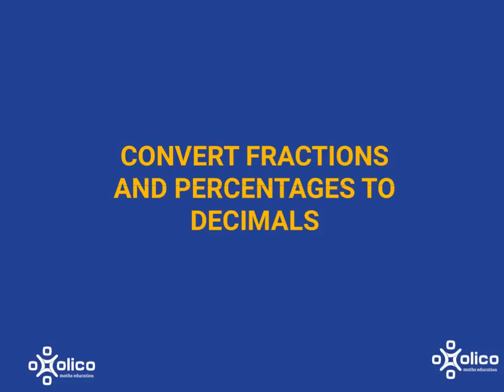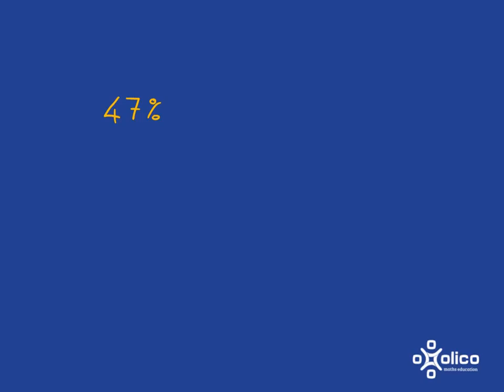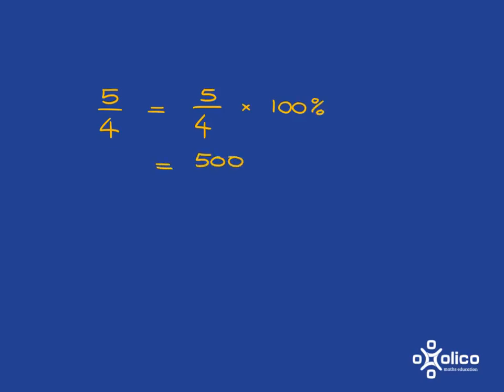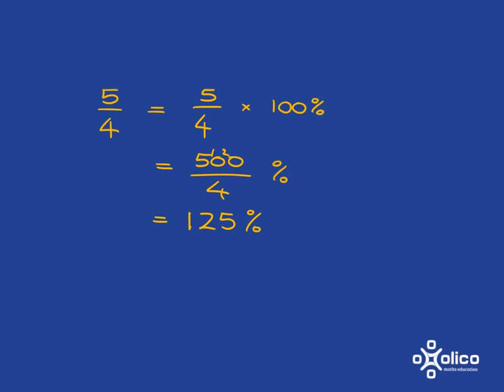Gr 8 Decimals 2c: Convert Fractions and Percentages to Decimals